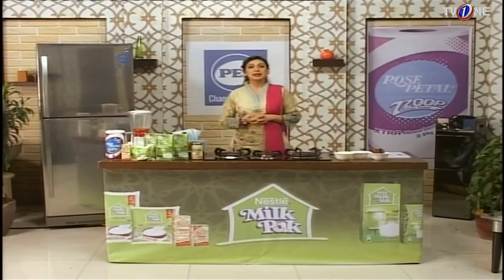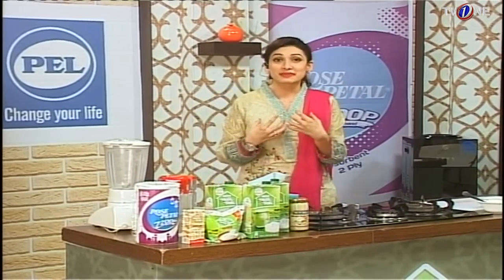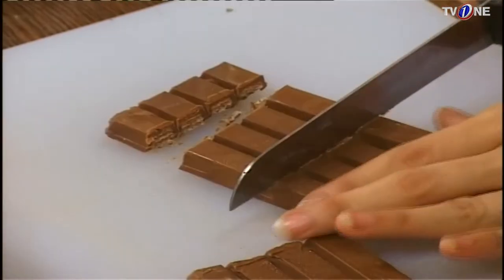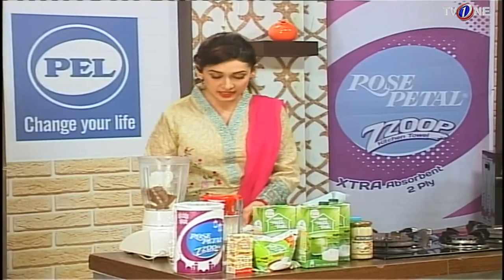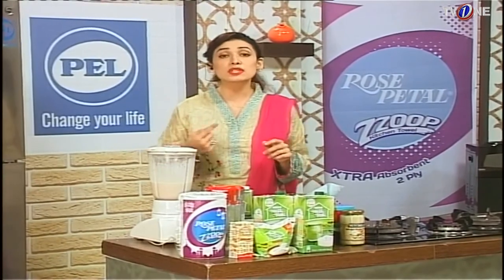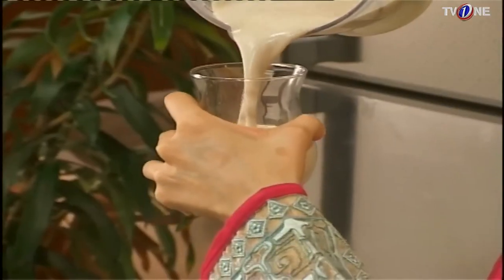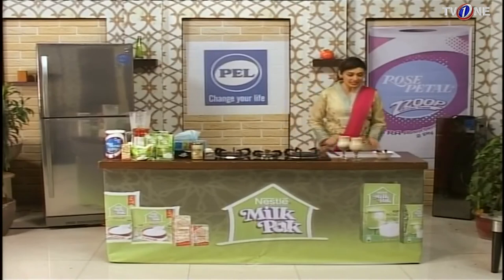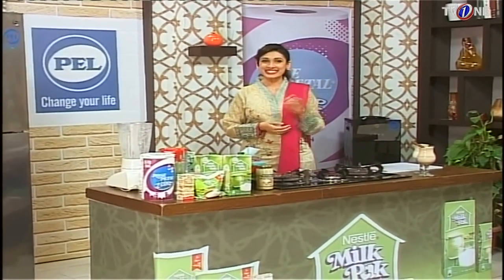Nestle Kitchen | 30th Ramzan | Kitkat Milk Shake | TV One | 2017